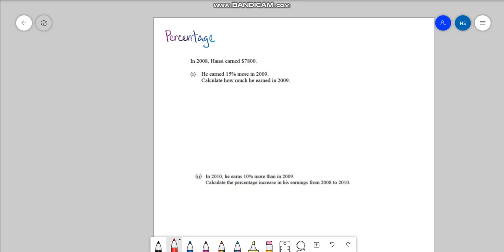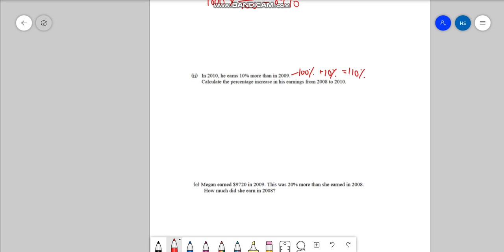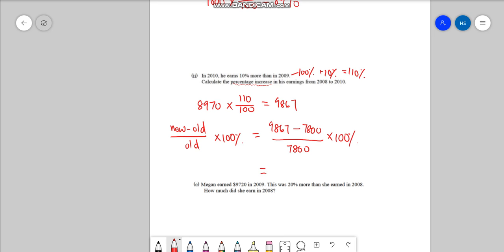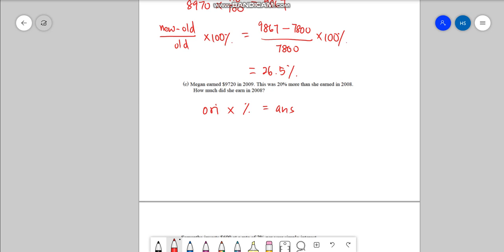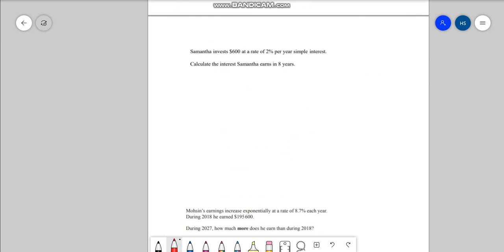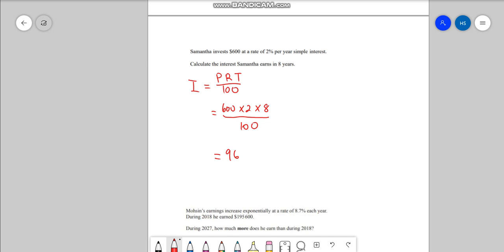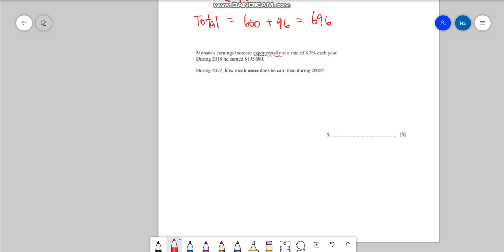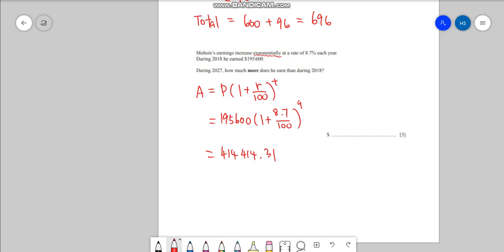STOP Making These Percentage Mistakes! | 0580 IGCSE Maths Full Guide 🚀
Secure your A* in IGCSE Maths 0580 Percentages! 📈 In this video, we master everything from basic percentage change to the "tricky" Reverse Percentages and Compound Interest formulas that appear in every Paper 4.

📌 What we cover in this tutorial:

Percentage Increase & Decrease (The Multiplier Method)

Reverse Percentages: How to find the original value.

Simple vs. Compound Interest: Don't mix them up!

Repeated Percentage Change (Depreciation)

Real IGCSE 0580 Past Paper Step-by-Step Solutions (2025/2026 Edition)

⏰ Timestamps:
Intro: Why Percentages are "Easy Marks"
Percentage Increase & Decrease: Using Multipliers
Reverse Percentages: The #1 Exam Trap
Simple Interest vs Compound Interest Formulas
Real-World Problems: Profit, Loss & Depreciation
Paper 2 Non-Calculator Percentage Tricks
Paper 4 Extended Past Paper Challenge
Final A* Tip: How to check your answers